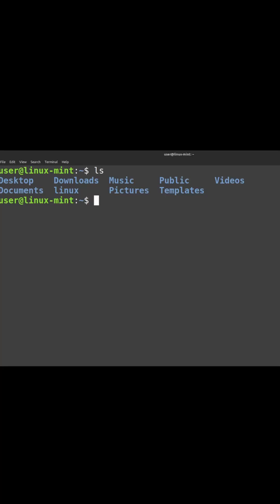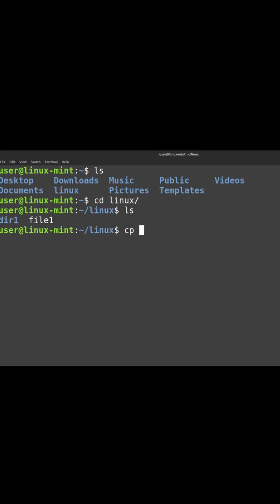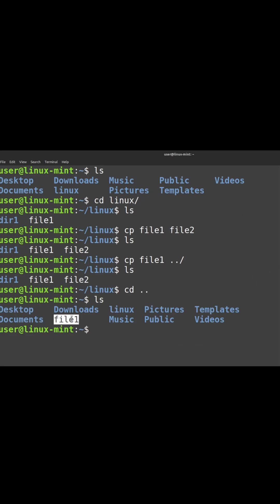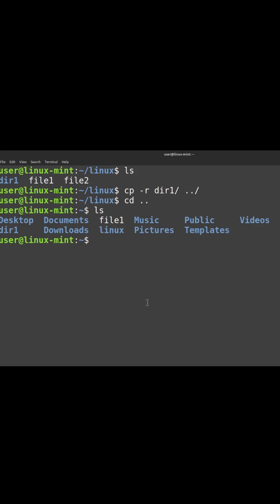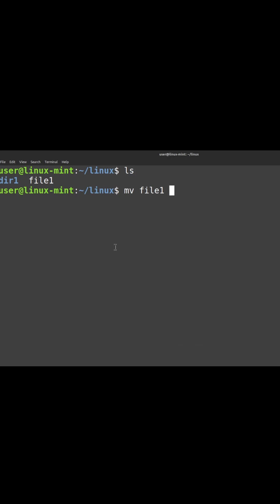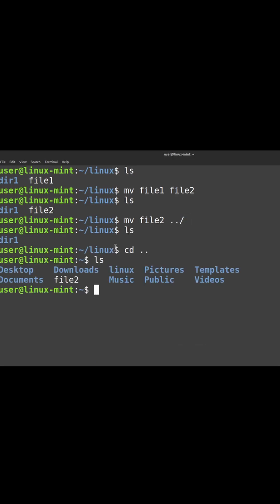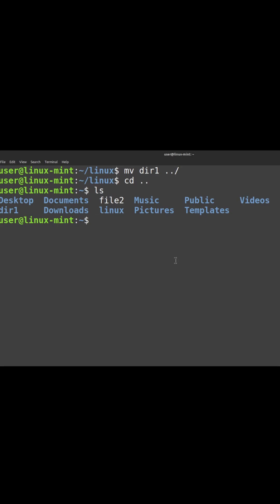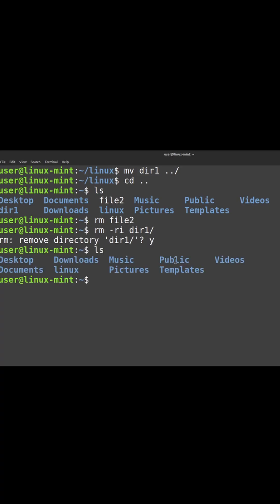Top 3 Linux Commands You Must Know (Part 3) | Beginners Guide#linuxbasics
In this video, we cover the Top 3 Linux commands:cp,mv and rm.
These are the most commonly used commands to copy,move or remove a file or  directory.

📌 What you’ll learn in this video:

How to use cp and copy files and directories

How to use mv and move files and directories

How to use rm and delete files and non empty directories

Real-time examples for beginners

👉 This is Part 3 of the Linux command series. Don’t miss the upcoming parts for more essential commands!